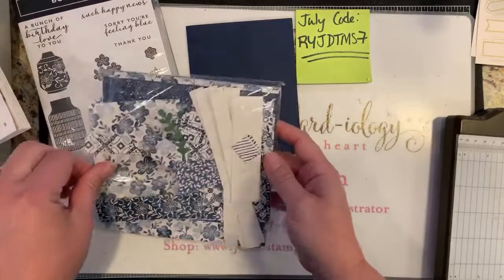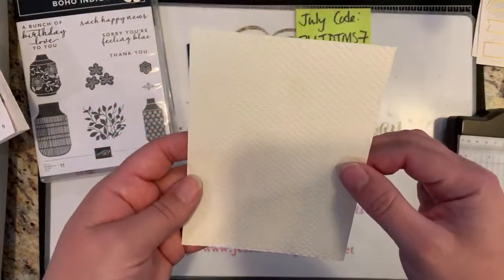YouTube Tuesday #7: Stampin’ Up! Boho Indigo Faux Pinwheel Technique Cards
YouTube Tuesday #7:  Stampin’ Up! Boho Indigo Faux Pinwheel Cards

and use my July Host Code:  RYJDTMS7

Jess B - Creative “Card”iology July Ordering Specials:

Receive the Demo Design Dream Team 16 Project Tutorial Bundle Free with your $35 Order!

THE NEW Ornate Garden Suite is HERE! Along with those new products I have collaborated with a group of Stampin' Up! Demonstrators from all around the world to create a MEGA Tutorial Bundle for inspiration!  Receive the Ornate Garden 90 Project Mega Tutorial Bundle Free with your $75 Order! Or purchase it for $21 here - this option is available to anyone

Receive $15 Stampin’ Rewards of your choice with a $150+ order! Receive a $5 Bonus Days Coupon for every $50 order placed in July to be redeemed in August.  (Do not use the Host Code for orders of $150+).

Best Deal - Join My Team of Creative Cardiologists for just $99 and receive $125 product of your choice.